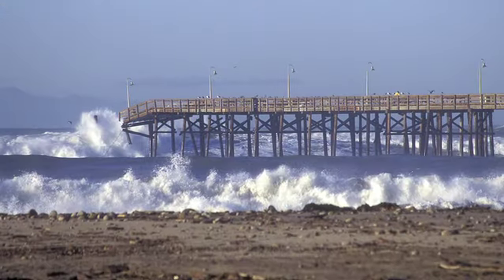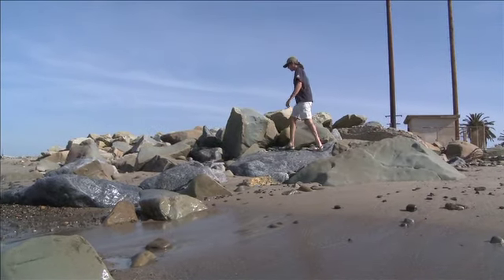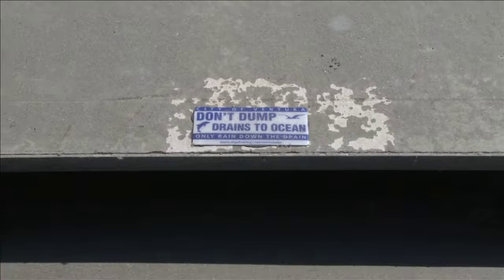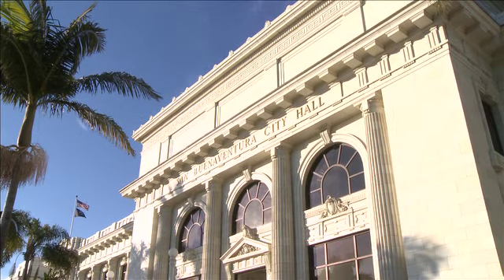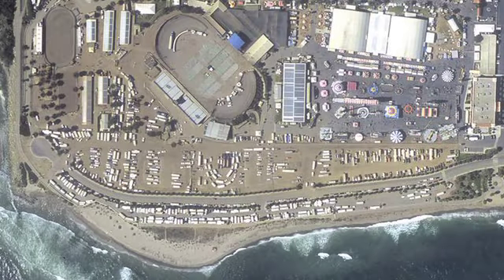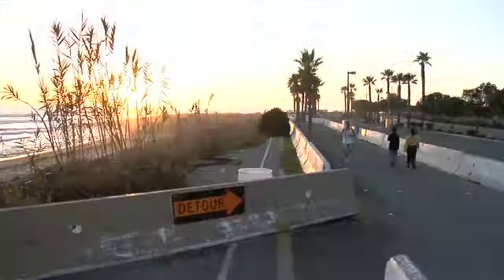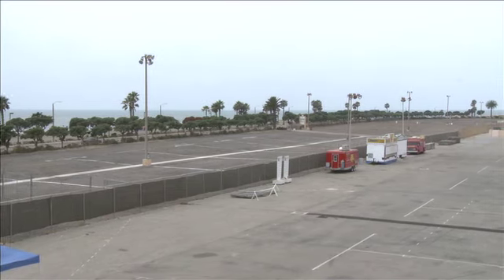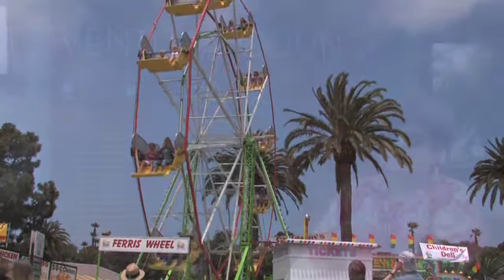Restoring the Shore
Surfers Point Managed Shoreline Retreat Project